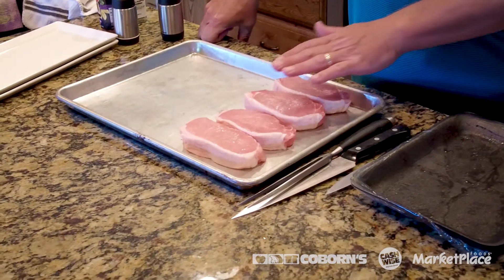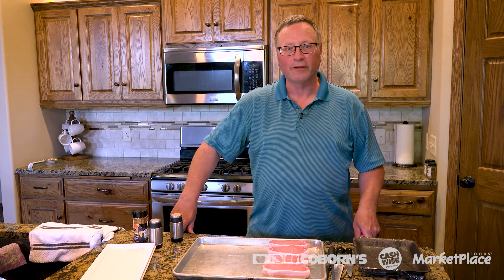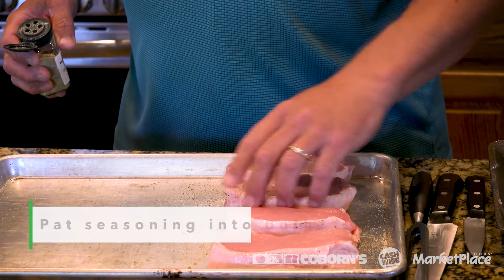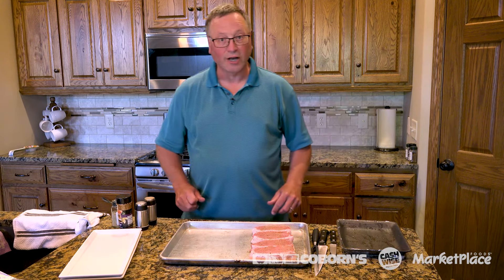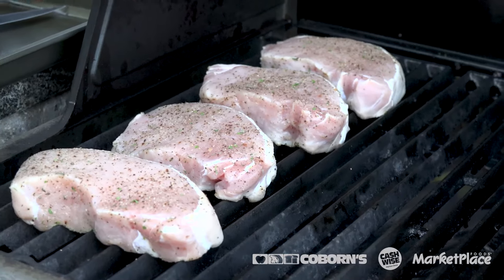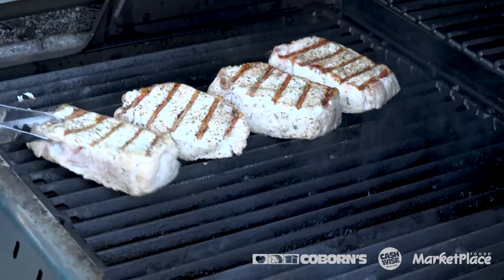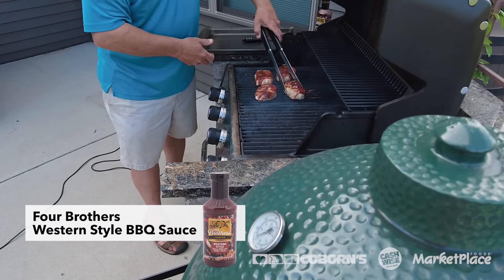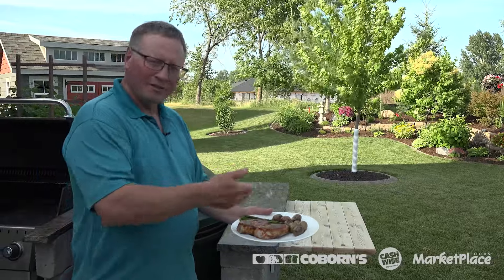Grilling Tips & Tricks Pork Chops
Kevin Connor shows us tips and tricks for grilling barbecued America's Cut pork chops.